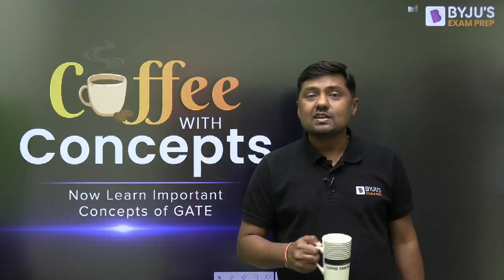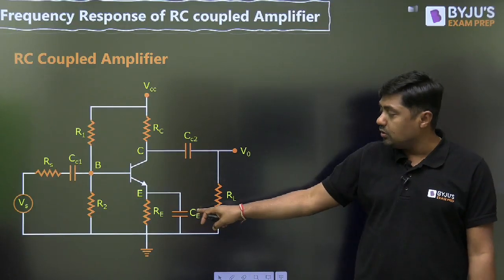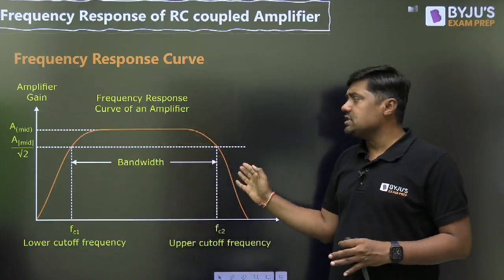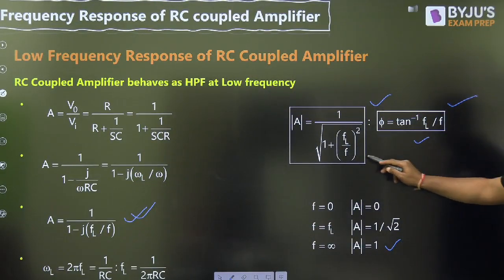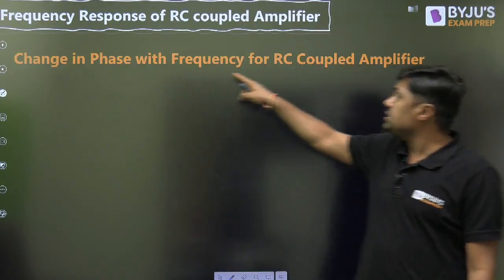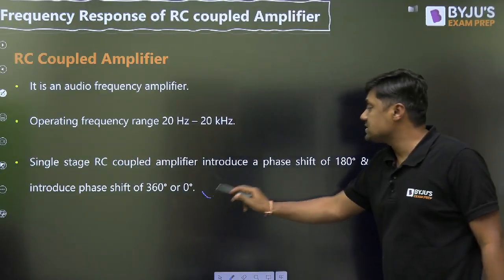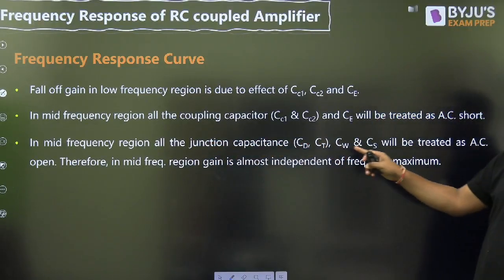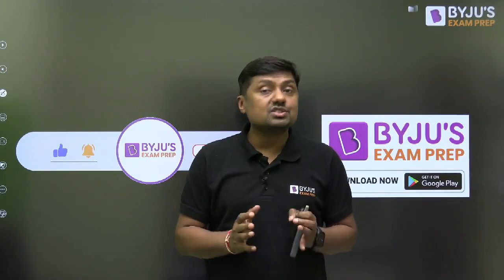Frequency Response of RC Coupled Amplifier | GATE 2024 Electrical Engineering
This session explains Frequency Response of RC Coupled Amplifier and explores the frequency response characteristics of a RC Coupled Amplifier for the GATE 2024 Electrical Engineering exam.

In this episode of Coffee with Concepts, BYJU’S Exam Prep GATE expert, Sanjay Sir, discusses one of the most important topics of Electrical Engineering, Frequency Response of RC Coupled Amplifier. The RC Coupled Amplifier is widely used in Electronic Circuits for their high gain and low distortion characteristics. However, they exhibit certain limitations in terms of their frequency response, which can have a significant impact on the amplifier's performance. This session covers the Frequency response of RC Coupled Amplifier and its frequency response curve with RC Coupled Amplifier Circuit diagram.

The main highlights of this session are:
- Frequency response of RC Coupled transistor Amplifier
- RC Coupling and RC Coupling Circuit
- 2 Stage RC Coupled Amplifier

Share this session with your friends to help them understand the Frequency Response of a RC Amplifier and Two Stage RC Coupled Amplifier.